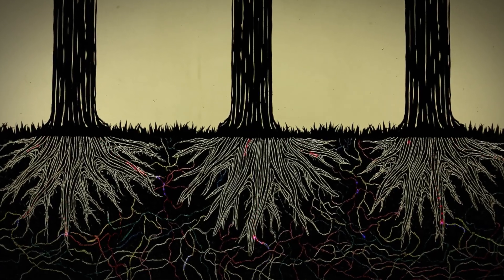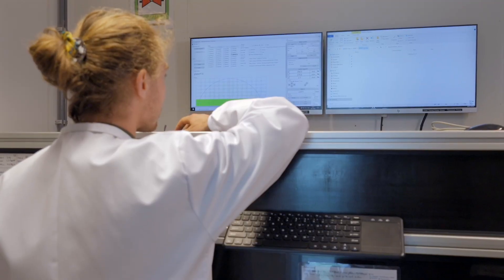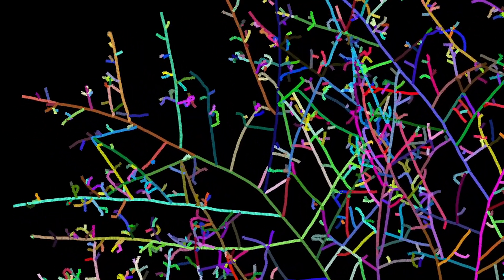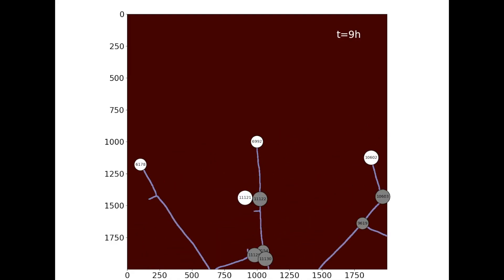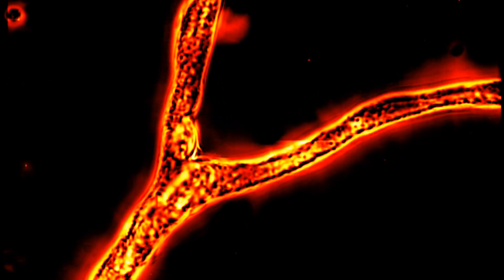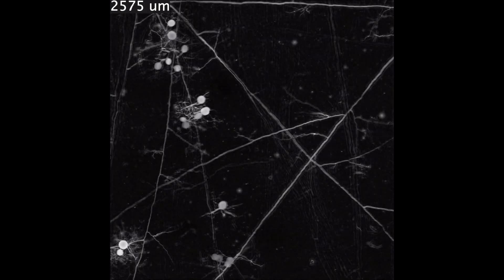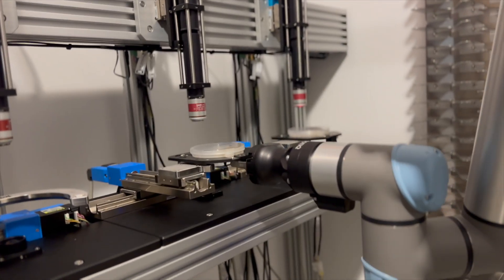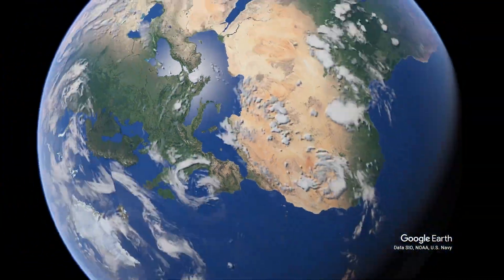Exploring “A travelling-wave strategy for plant–fungal trade”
Our newest research on plant-fungal trade was published in Nature. The work, led by a team of scientists from Vrije Universiteit, Princeton University, SPUN and AMOLF combines robotics, mycology and biophysics to reveal underground supply-chain dynamics.

Together, we built an imaging robot that allowed us to gather 100 years' worth of microscope data in under 3 years.

With the robot, we tracked half a million fungal highways and the traffic flows within them and used this data to describe how plants and symbiotic fungi build intricate supply chains, adapting their routes for maximum efficiency.

The study helps us explore how mycorrhizal fungi move billions of tons of CO2e into underground ecosystems each year. These new techniques open the door to exciting future research into the ways that these living, sensing, networks regulate ecosystem function and the Earth's nutrient cycles.

Open Access: The paper "A travelling-wave strategy for plant--fungal trade" published in Nature, is now available

Paper led by first authors: Loreto Oyarte Gálvez and Corentin Bisot. Other authors: Philippe Bourrianne, Rachael Cargill, Malin Klein, Marije van Son, Jaap van Krugten, Victor Caldas, Thomas Clerc, Kai-Kai Lin, Félix Kahane, Simon van Staalduine, Justin D. Stewart, Victoria Terry, Bianca Turcu, Antoine Babu, Marco Seynen, Marko Kamp, Bas Steenbeek, Jan Zomerdijk, Evelina Tutucci, Merlin Sheldrake, Christophe Godin, Vasilis Kokkoris, Howard A. Stone, Sander van Otterdijk, Toby Kiers, Thomas Shimizu.